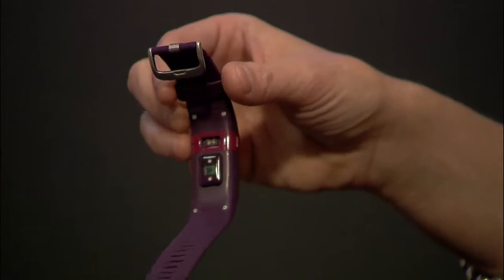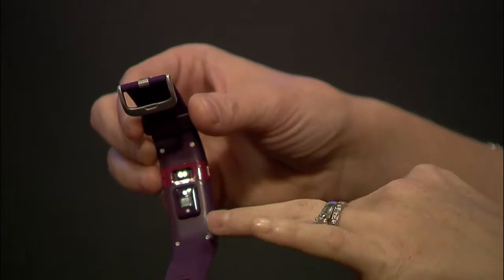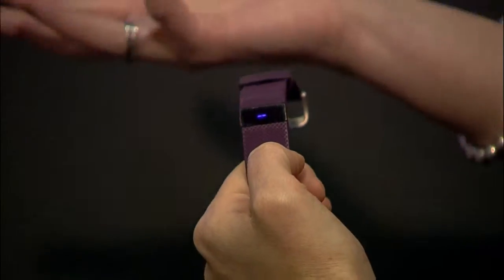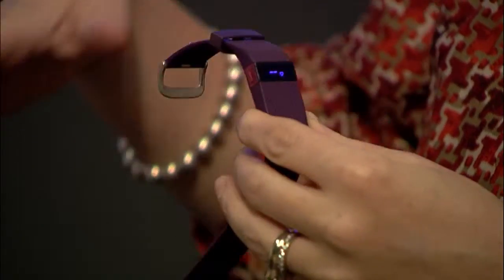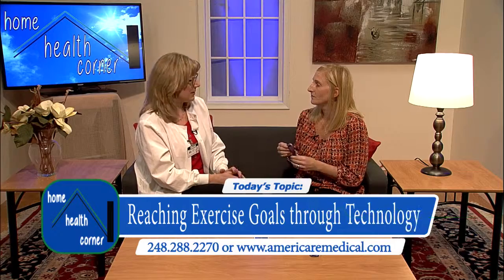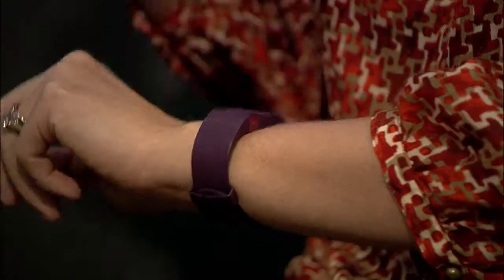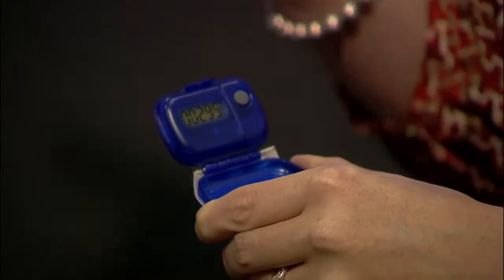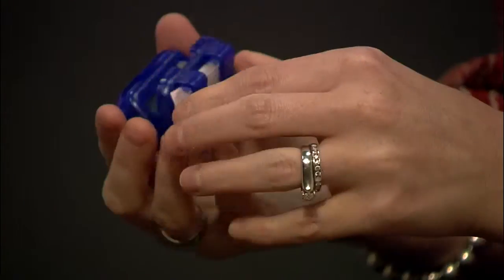Reaching Exercise Goals through Wearable Technology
Fit Bit, Apple Watch, Nike + are all good wearable devices to help you work technology into your exercise routines and reach your goals in leading a healthy life. AmeriStaff Home Nursing discusses their experience and ways that wearable technology and phone apps have helped to reach weight loss goals.